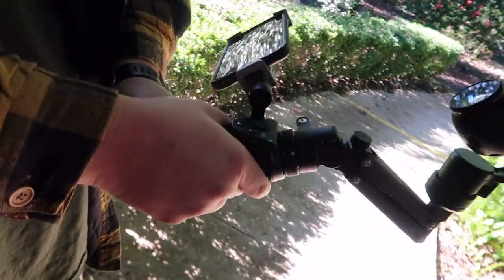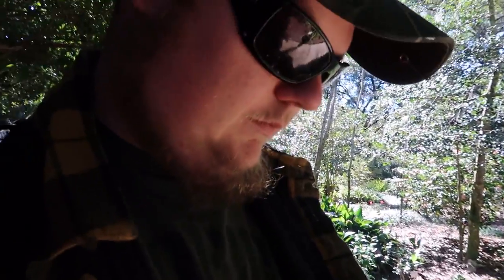KANAPAHA BOTANICAL GARDENS part 1 B-ROLL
Monday we went to the Kanapaha Botanical Gardens in Gainesville, Florida!
We went last minute without a plan and now we plan to go back to walk the other half!

This was a new kind of video for us and we hope you enjoy it!